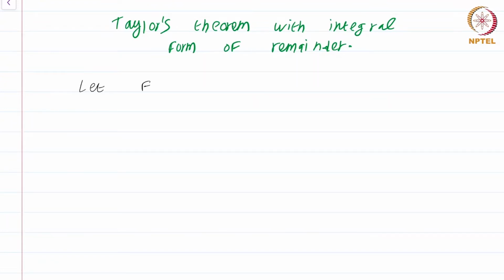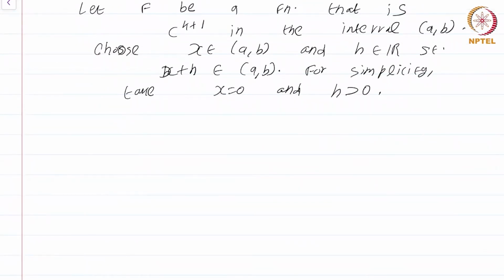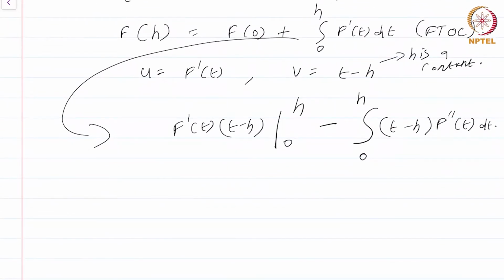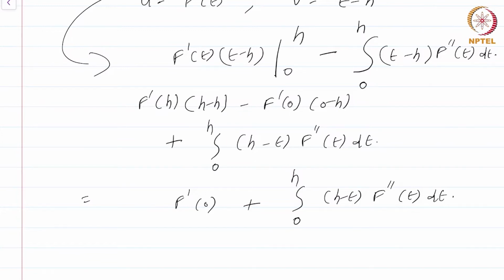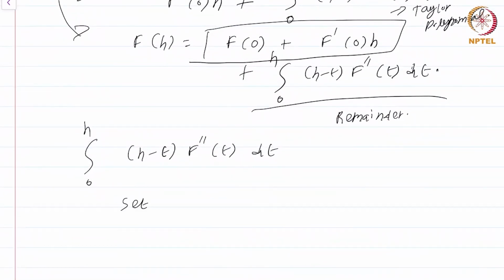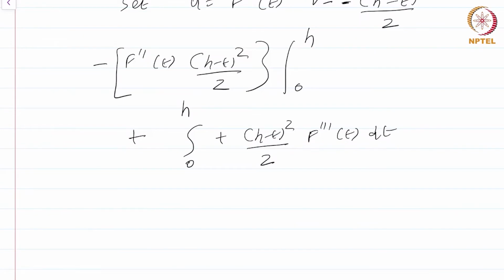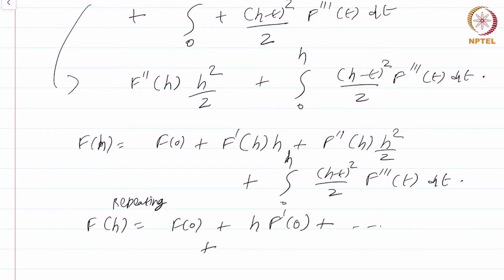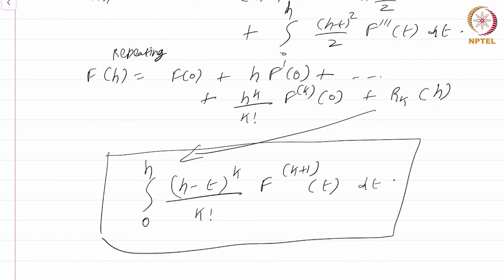28.2 Taylor's theorem-Integral form of remainder